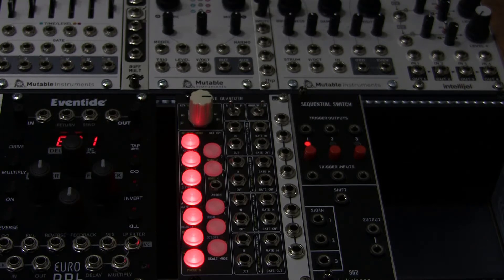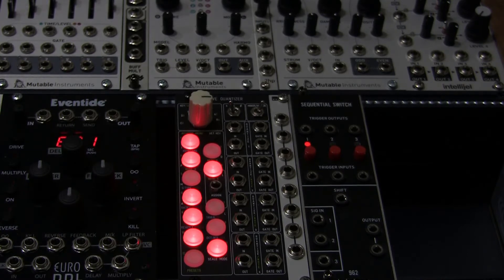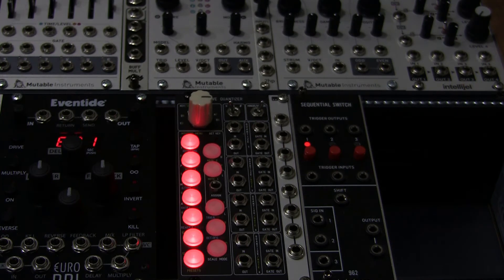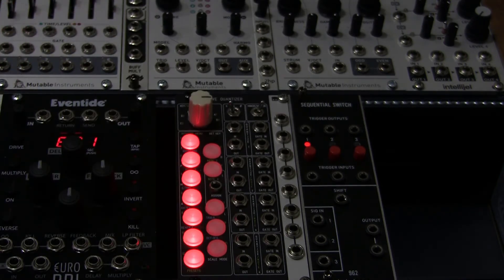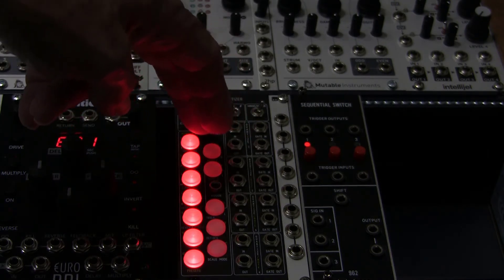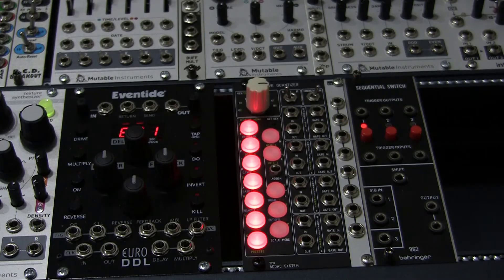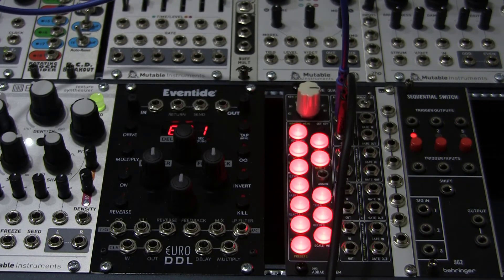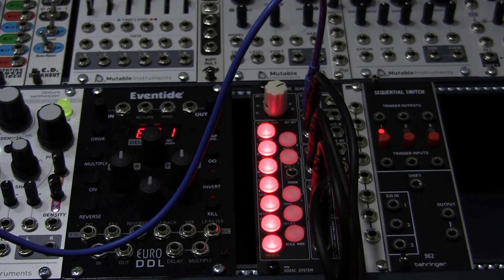Getting Started with your ADDAC207 Intuitive Quantizer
The Intuitive Quantizer by ADDAC System is one of the top quantizers on the Eurorack modular market.  In this video, I explain how to check out yours when it arrives in the mail.